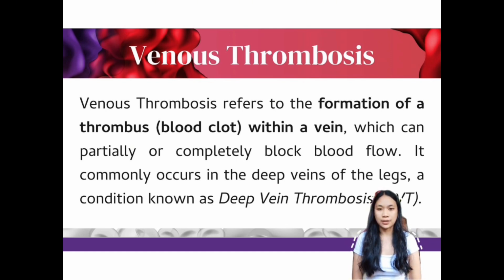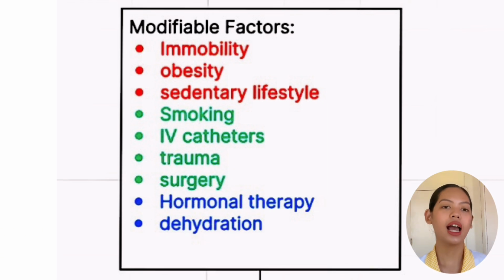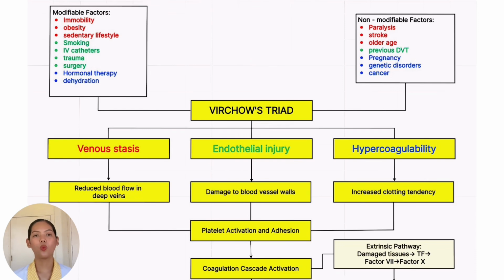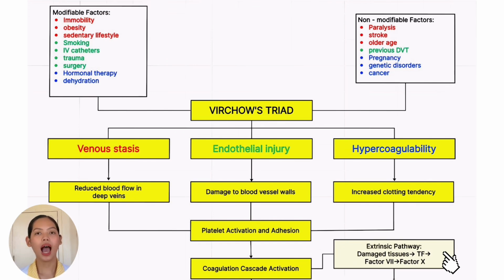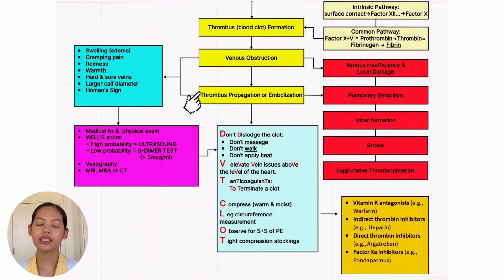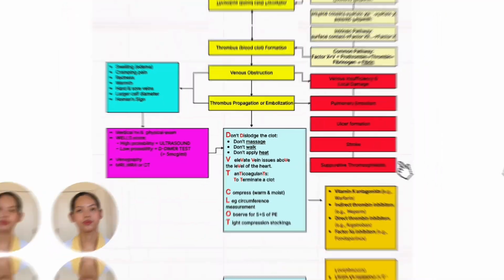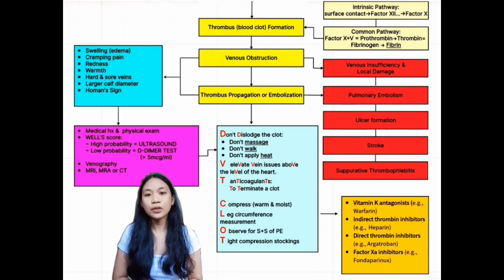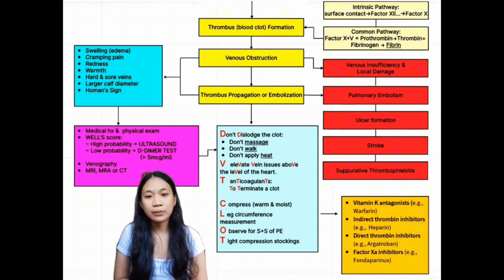B&D - DEEP VEIN THROMBOSIS - DEPIÑA, JENDELL ANN B. & PACLE, MARIA CARMELA A.